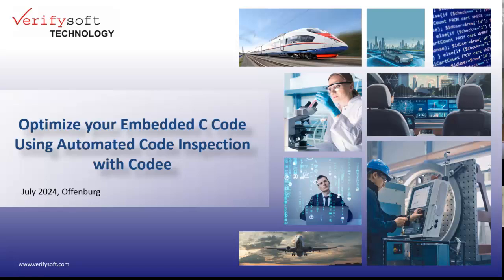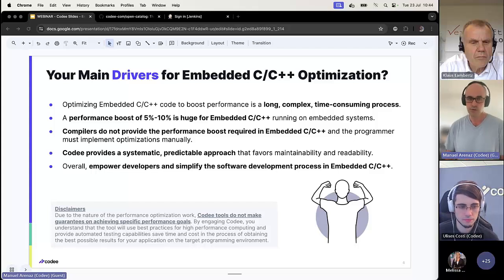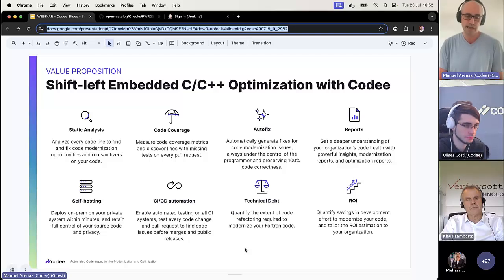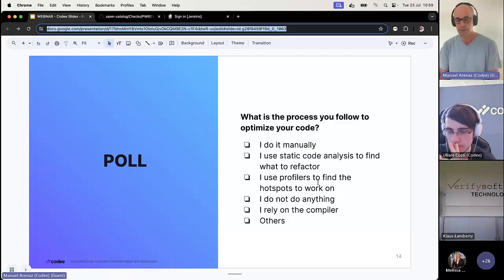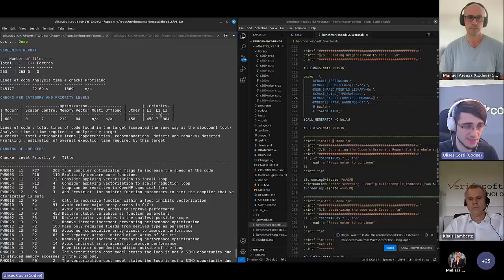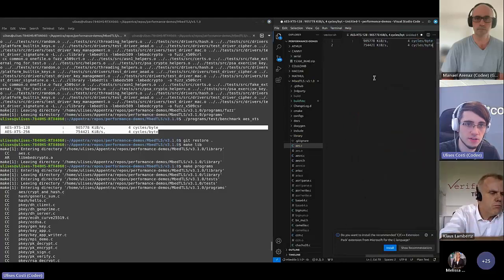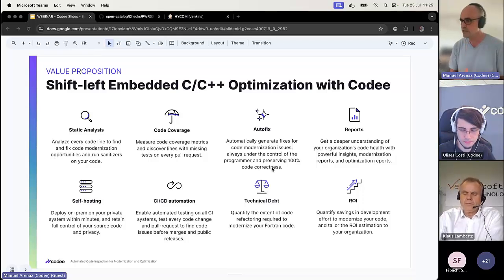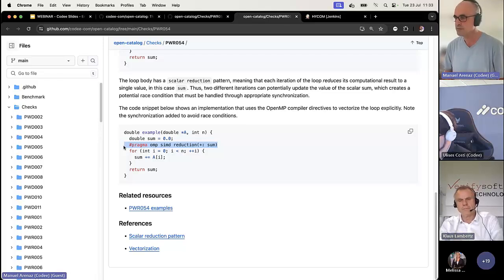Codee: Optimize the Performance of Embedded C Code, Reduce Power Consumption and Memory Usage (256)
Optimizing Embedded C is crucial to enhance system efficiency and performance, reduce power consumption and memory usage, and ensure greater reliability and speed in resource-constrained devices. Codee will streamline your development process, making your embedded systems more robust and efficient than ever before.

In the quest for peak performance in C/C++ applications, conventional compilers often fall short. Codee overcomes these limitations by enhancing performance through the creation of compiler-friendly code, all while preserving readability and maintainability.

This recorded webinar explores how Codee provides a systematic and predictable approach to enforcing C/C++ performance optimization best practices. Discover how Codee delivers precise, line-by-line recommendations for enhancement, uniquely tailored to your specific setup—defined by your compiler, hardware, and processor—to ensure optimal efficiency and quality from the start.

00:00  Introduction to the Webinar by Verifysoft
03:00  Optimize your Embedded C Code
     03:30  Automated Code Inspection for Modernization and Optimization
     04:33  Main Drivers for Optimization
     08:00  Examples and Results of Optimization
     09:38  How to get Optimized Code (Hardware, Compiler, Operating Systems, Code)
     11:20  Top Checkers for Embedded C/C++ / Best Practices for Modernization and Optimization
     12:50  Shift Left Embedded C/C++ Optimization with Codee
     21:47  Codee Invocation in CI/CD Pipelines
25:25  Live Demo of Codee
39:17  Q&A about Codee